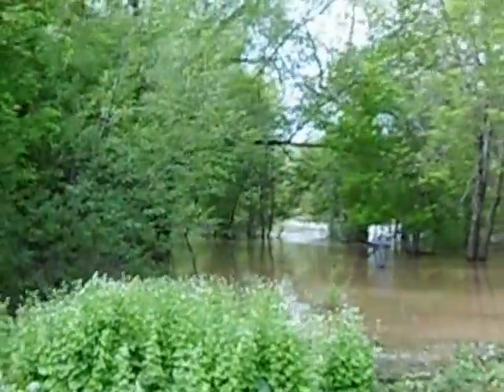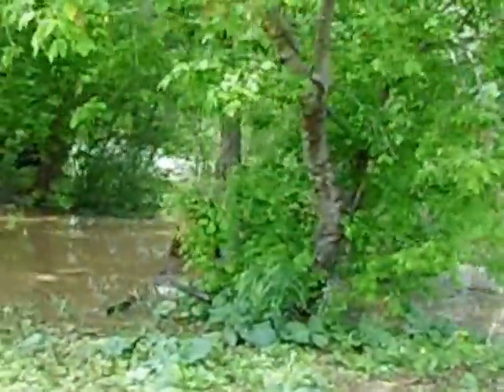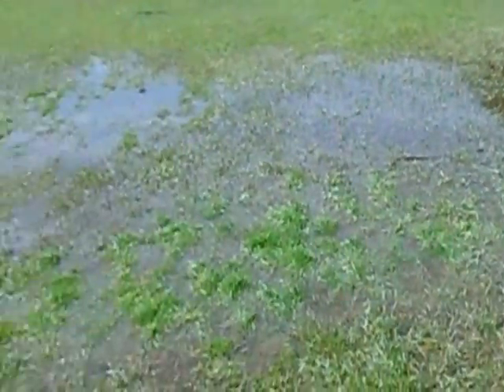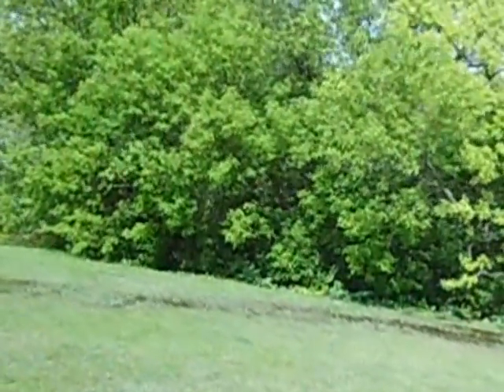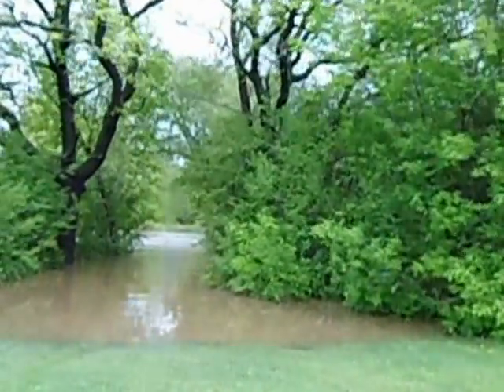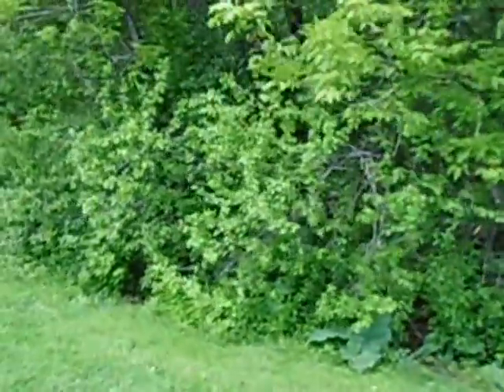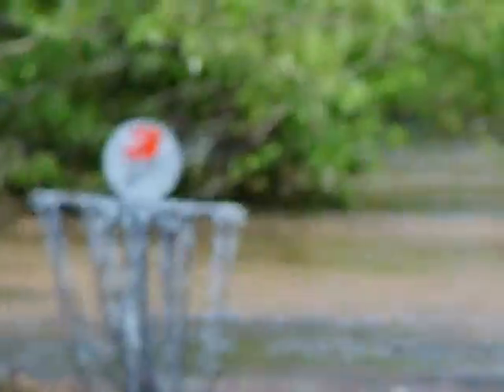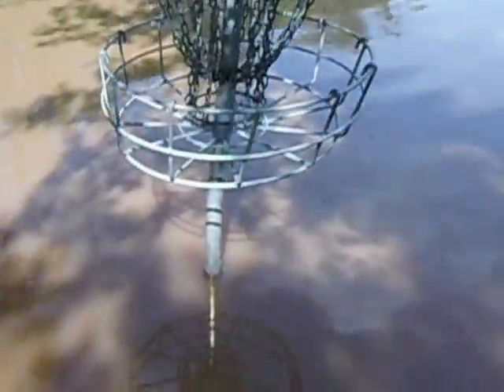Red Arrow Disc Golf Course Floading in Oshkosh WI